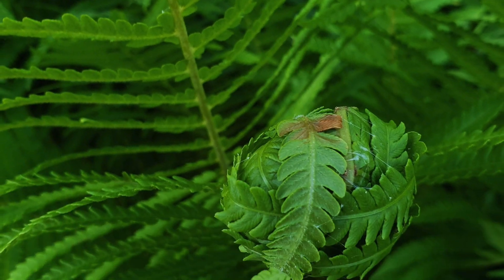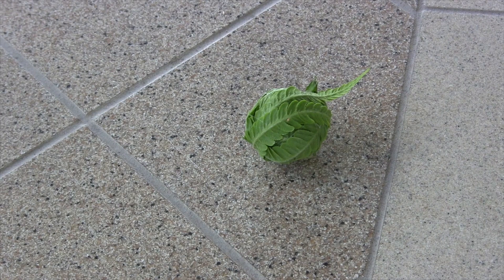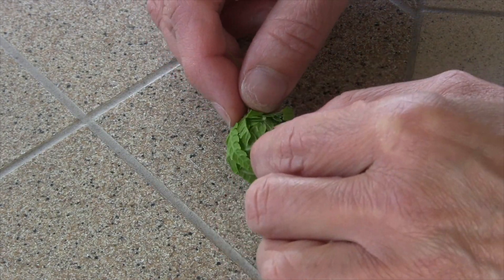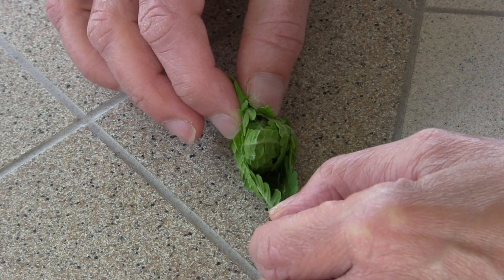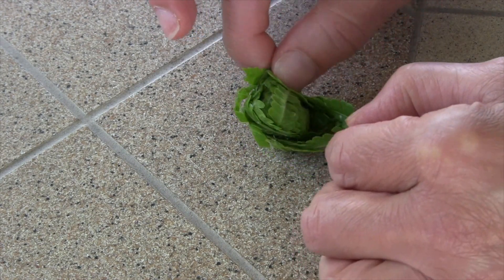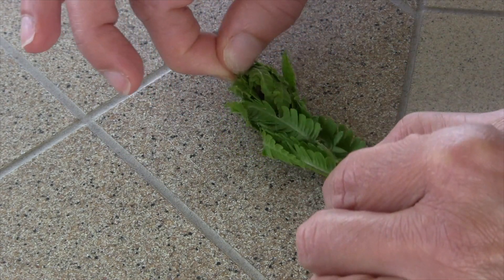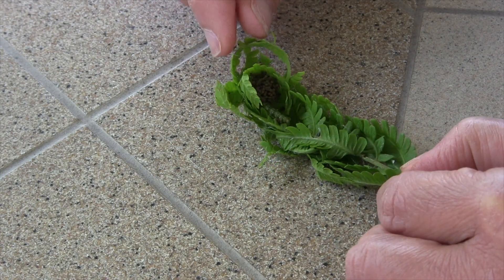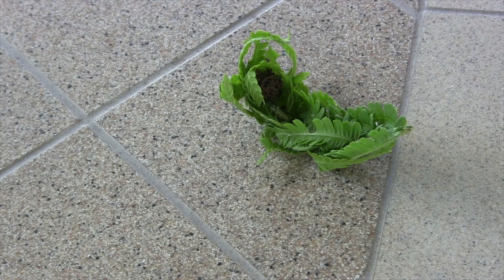What's that ball on my fern???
Did you notice an unusual ball growing on your native ferns, such as ostrich fern or Christmas fern? Well, watch this to see what's inside! It's actually a native moth. This means you are doing a good job providing a habitat for a pollinator to grow!